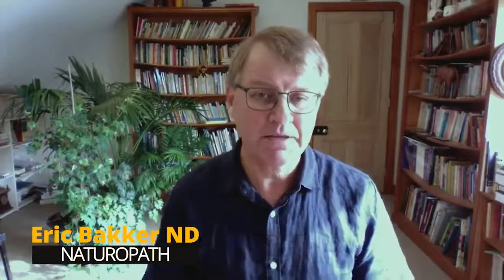革蘭氏陽性和革蘭氏陰性細菌 - Eric Bakker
- 我是埃里克貝克，自然療法專家 我們來談談細菌 醫生經常使用這個詞革蘭氏陽性 或革蘭氏陰性 這是在革蘭氏試驗之後 革蘭氏試驗是一種老式的試驗 他們有一種紫色染料 他們可以把它滴在載玻片上 可以看到細菌的細胞壁 是否染成了紫色 如果有染色，它就是革蘭氏陽性 沒有染色就是革蘭氏陰性 所以革蘭氏陽性細菌，例如大腸桿菌 MRCA即耐甲氧西林金黃色葡萄球菌 或者叫醫院裡的蟲子 這些類型的感染基本上 對抗生素反應良好 它們的反應比革蘭氏陰性菌好 因為它們的細胞膜滲透性更強 因此抗生素 可以進入並迅速破壞細胞 但腸道中的問題是 並非所有細菌都會 喜歡這種方法 現在更常見的抗生素處方 是廣譜抗生素 所以這些包括革蘭氏陰性和陽性 革蘭氏陰性菌，比如說 我們看到的更多是影響肺炎的細菌 像細菌性肺炎 或例如影響萊姆病患者的細菌 這些是眾所周知的難以治療的肺炎病例 你也可以看到病毒性肺炎病例 因此醫生往往在有疑問時 當病人出現感染時 會給予廣譜治療 他們會把所有的武器都拿出來 並把它們都放在桌子上 嘭，這有點像"魔鬼終結者" 兩把槍 它會比一把小手槍的傷害大得多，對吧？ 所以當你使用廣譜抗生素時 你基本上得到了所有的武器 你只是在炸毀一切 這些藥在給病人使用時 造成了最大傷害 許多病例，現在醫院裡越來越多的病例 出現了抗生素耐藥性 醫生們爭相尋找更強的藥物 就像各國都在尋找更大的炸彈 更大的子彈 和更大的一切 不知道什麼時候才能結束 所有都是反向治療 難道你們不認為我們應該一直使用 正向治療而不是反向治療嗎？ 我們已經有國家在打仗 我們有醫生在與病人的消化系統作戰 這一切都太過分了 我告訴你，最終會以淚洗面 通常是這樣 因此，革蘭氏陽性和革蘭氏陰性 現在你知道染色部分 和非染色部分 有時醫生會抽取血樣 或者他們會先對病人進行測試，以便更有針對性 但正如我所說的，在許多情況下 他們會直接給予抗生素 所以現在你知道了，廣譜抗生素 是會產生很多問題的 謝謝收看 粉碎念珠菌 點擊下方 獲取免費念珠菌報告